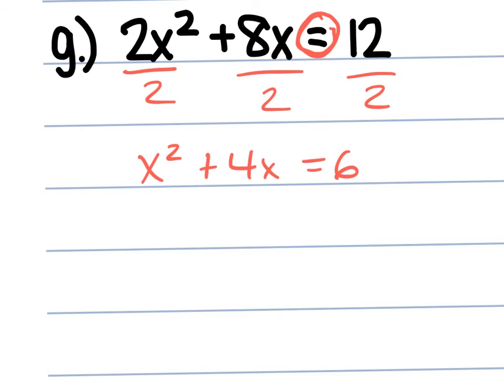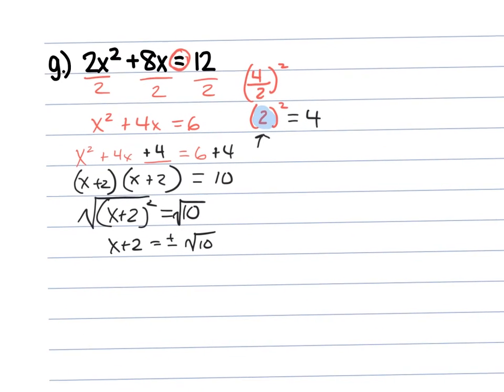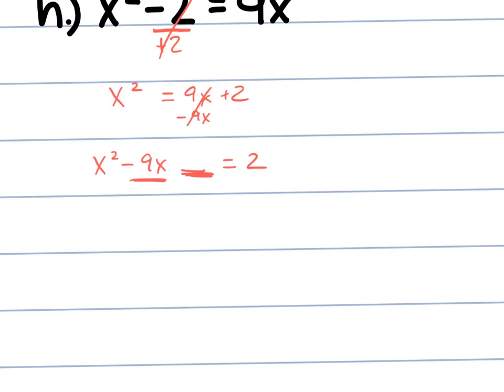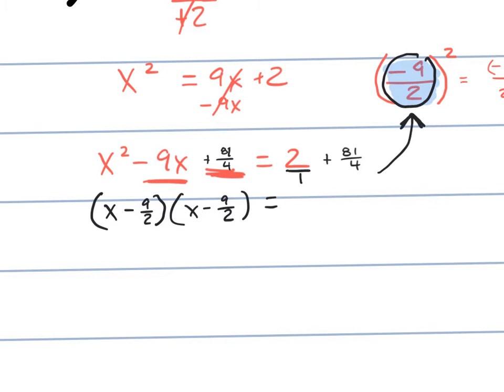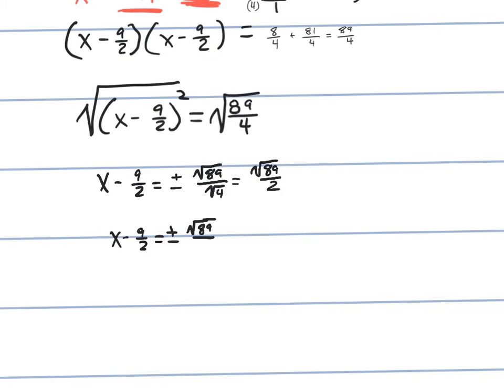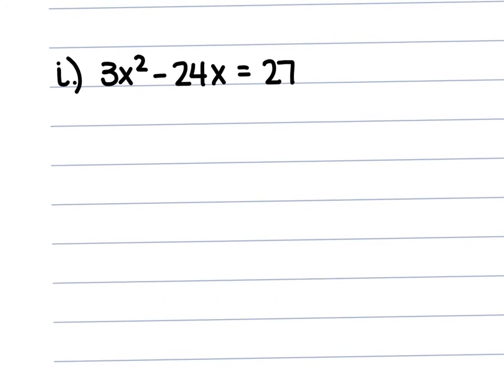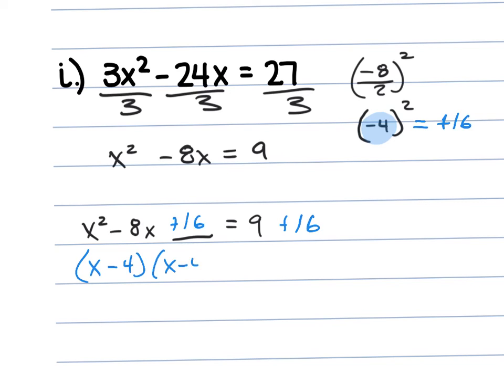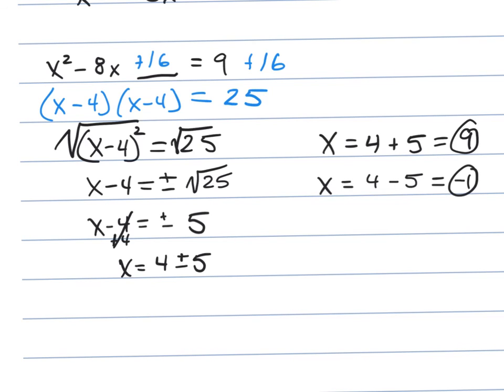1.30 Alg II Chapter 6 Lesson 1 Part II